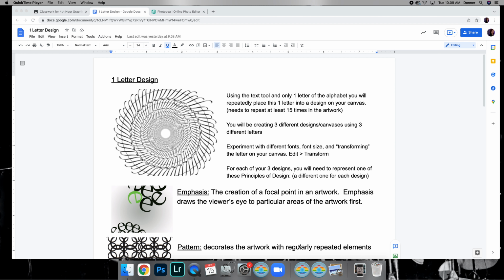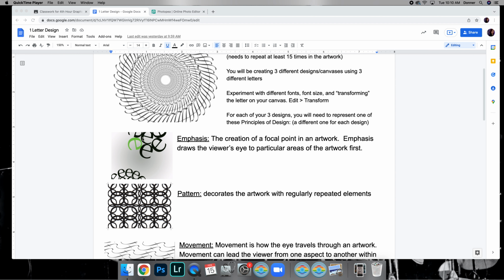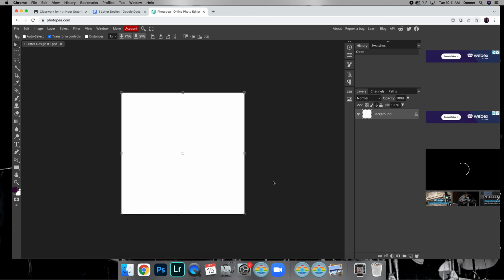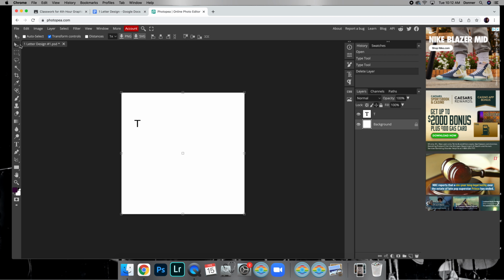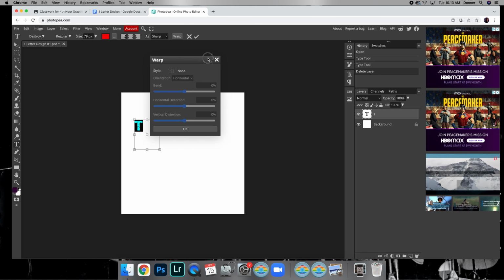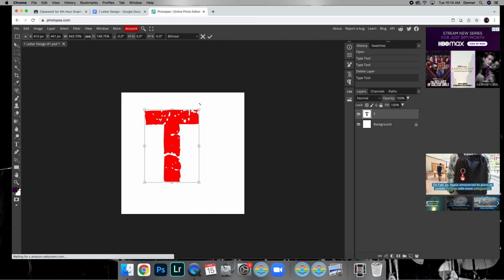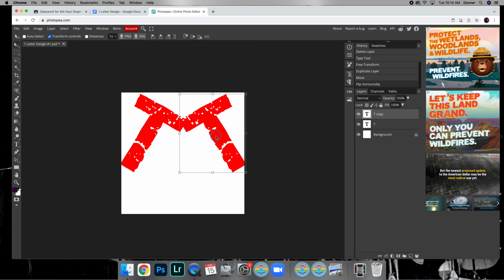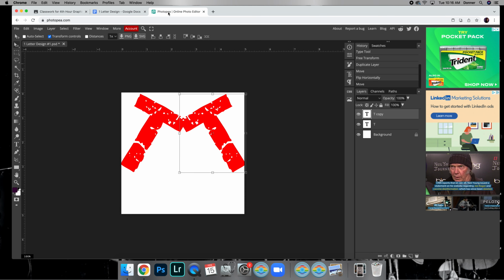1 Letter Design Tutorial